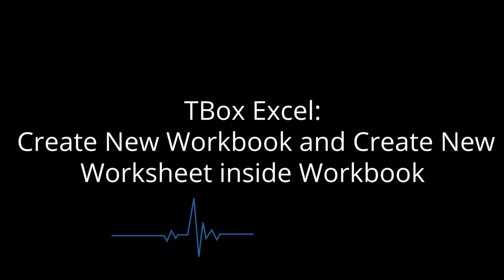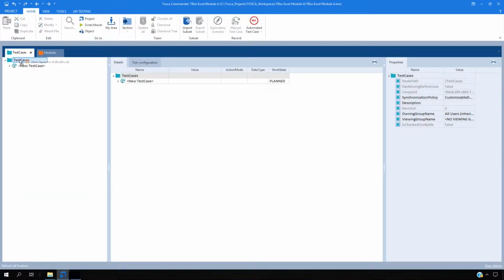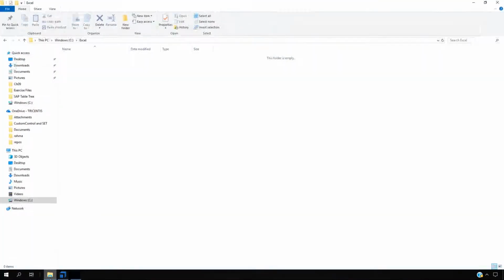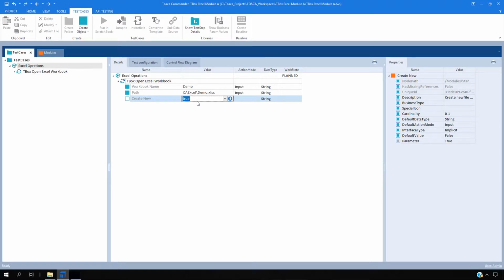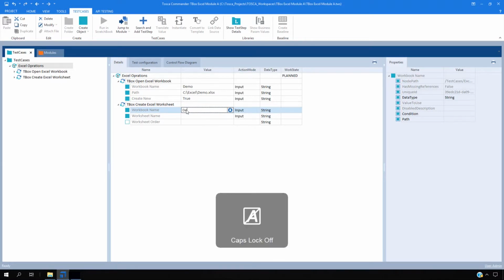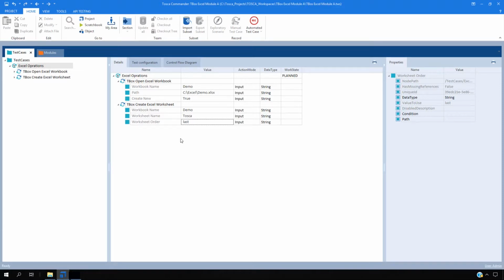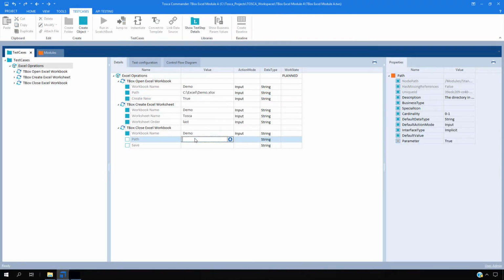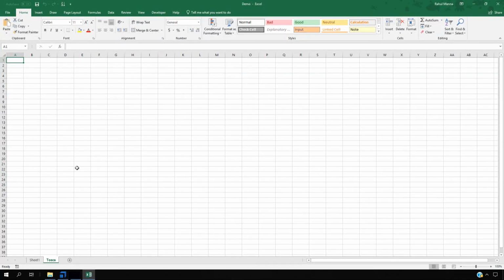How To: Create New WorkBook and Worksheet in Workbook (Excel)